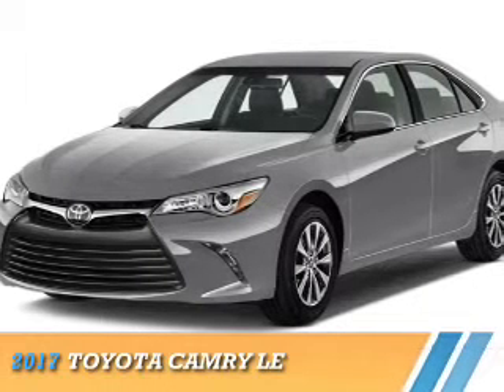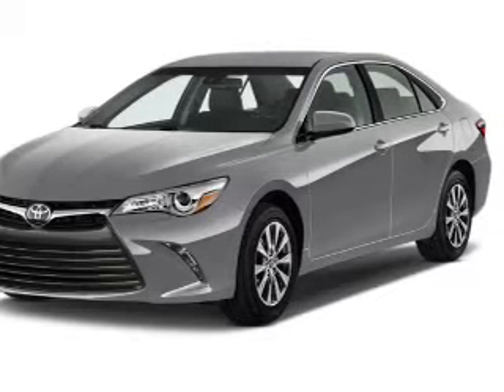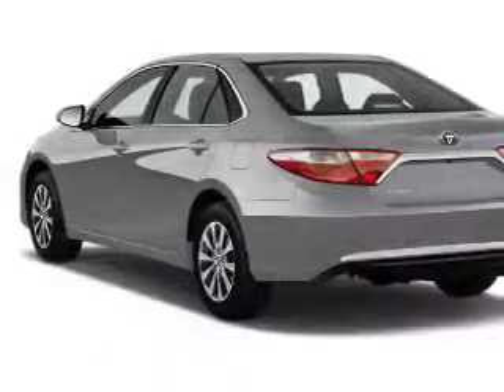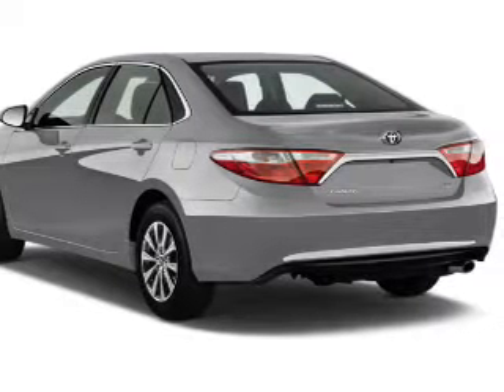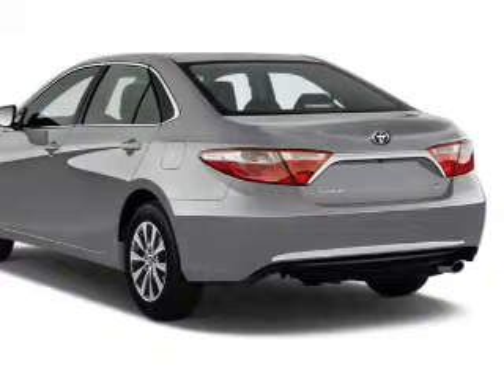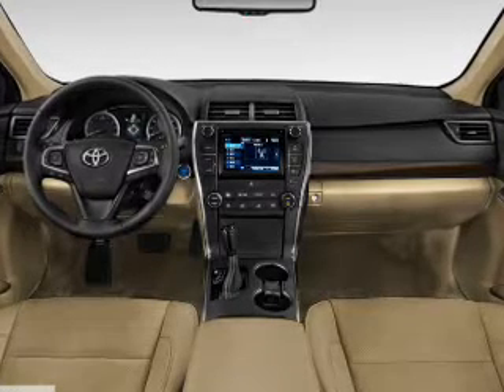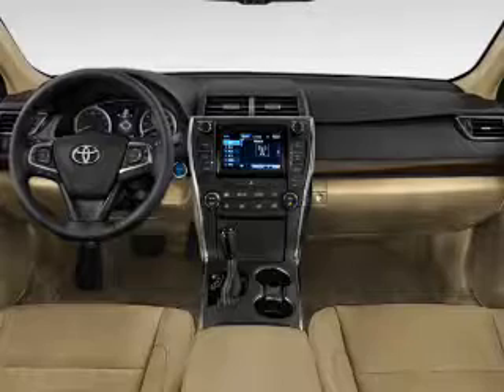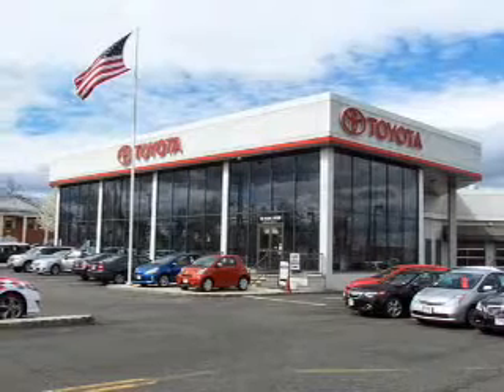2017 Toyota Camry 70154 - Englewood Cliffs NJ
Year: 2017
Make: Toyota
Model: Camry
Trim: LE
Engine: 2.5 liter 4 Cylindercylinder
Transmission: 6-Speed Automatic
Color:
Mileage: 0
Address:
VIN:4T1BF1FK4HU657406